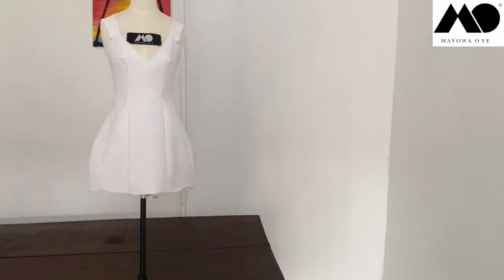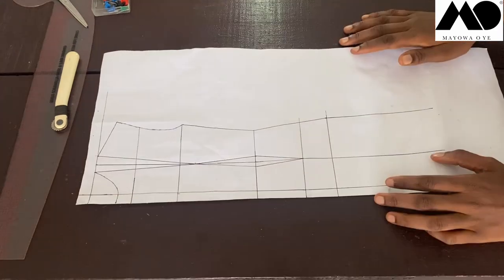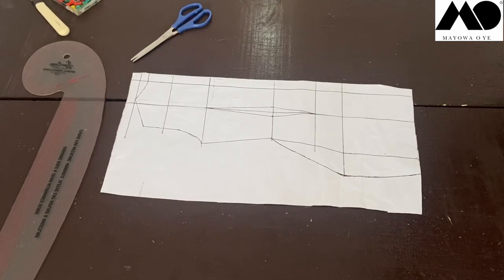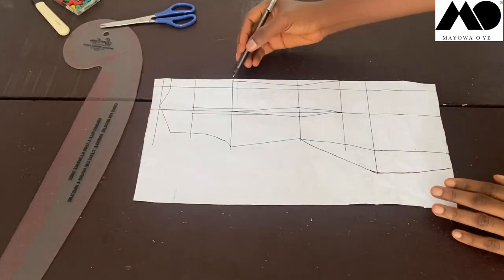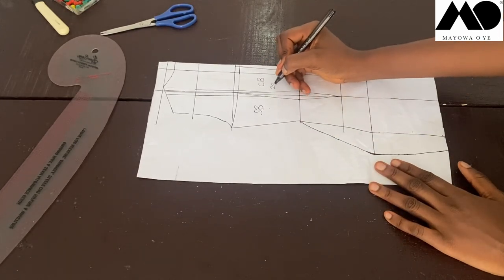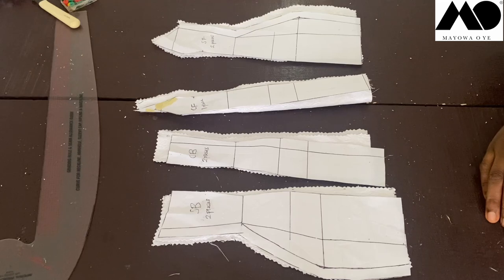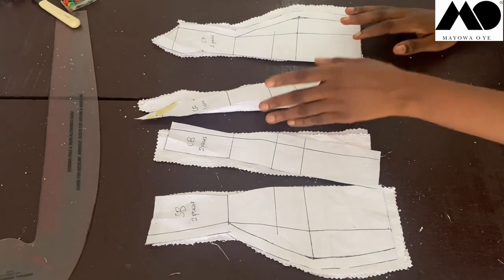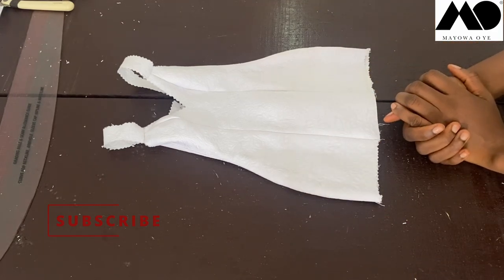DIY STRUCTURED BUSTIER DRESS TUTORIAL | Statement dress tutorial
How to cut and sew a structured bustier dress step by step. Watch video to the end to see how I recreated this Rebecca Tembo inspired Statement bustier dress.

Happy viewing 💕💕